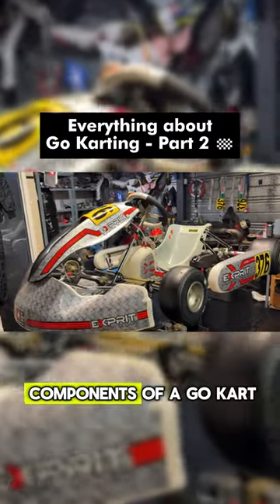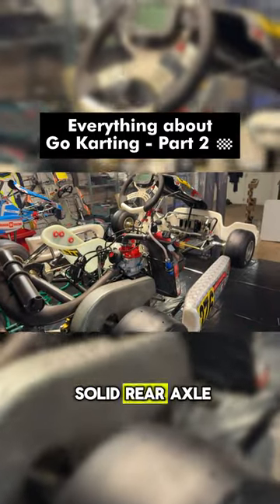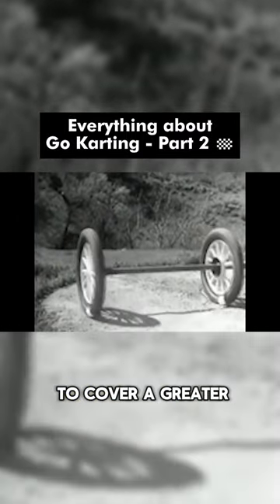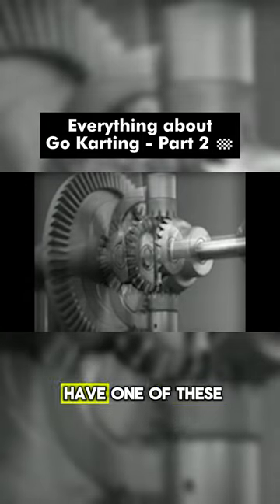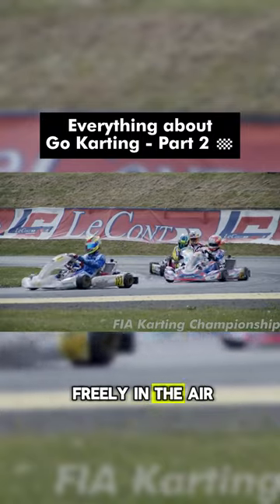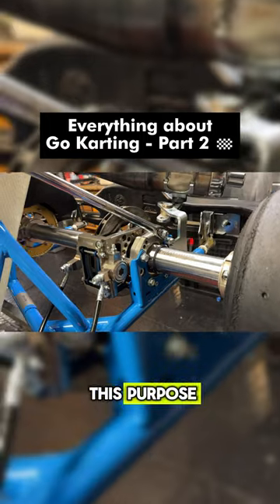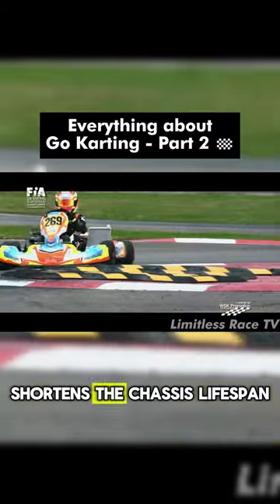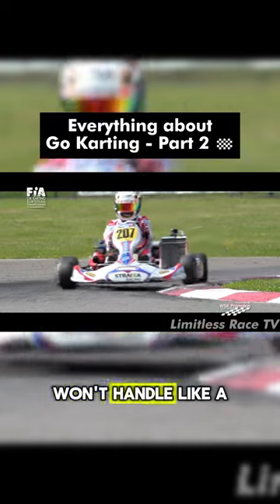What are the main differences between a race car and a race go kart?🏎🏁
This video is a small segment from my YouTube video in which I explain everything about karting. Definitely check that one out!